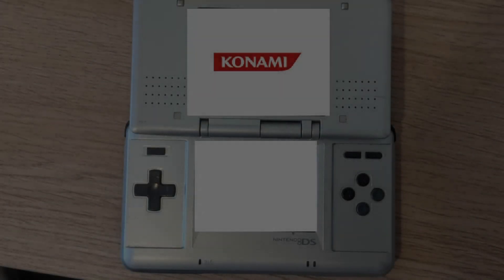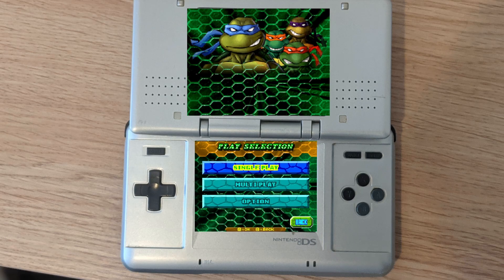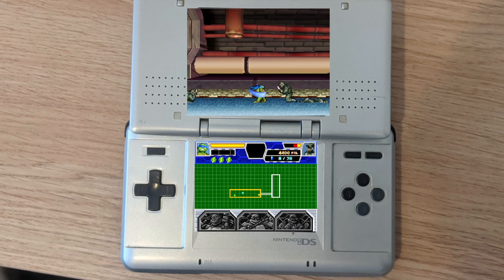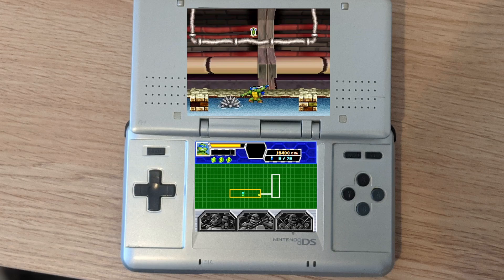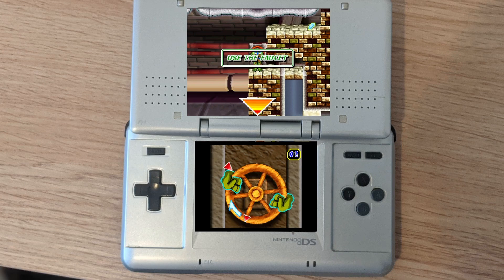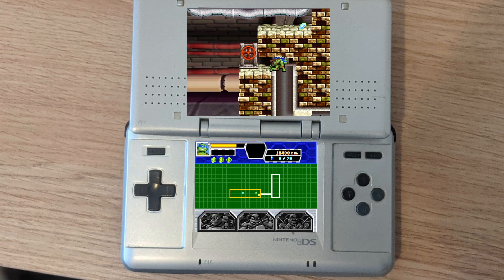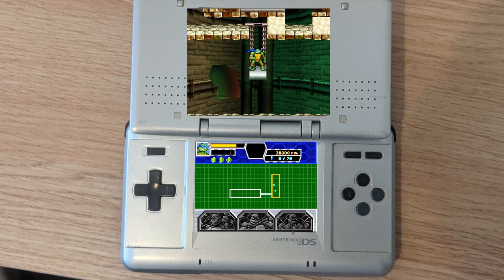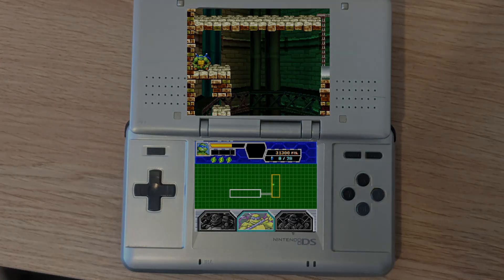14th April 2023 Nintendo DS game TMNT Mutant Nightmare 3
April 2023 I look at a different Nintendo DS game everyday 6PM UK time :-)